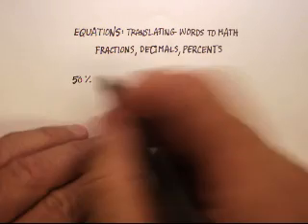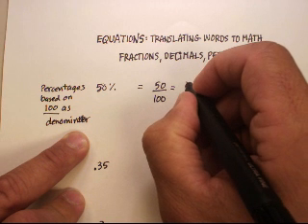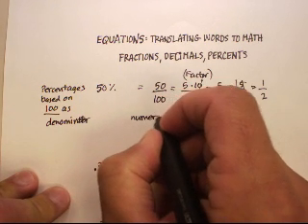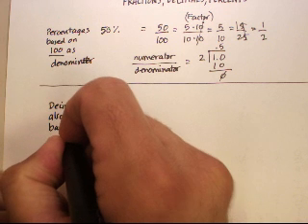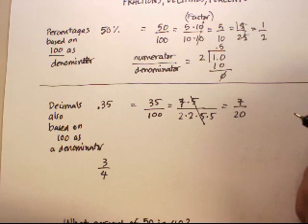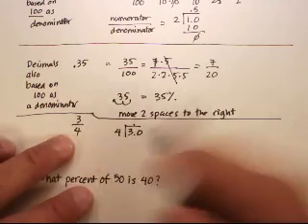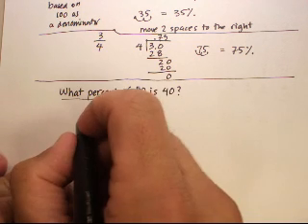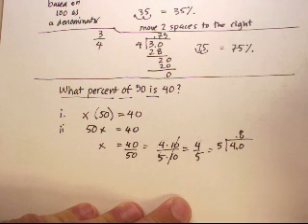Equations: Translating Words into Equations (Fractions Decimals Percents).wmv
This video is a demonstration of the relationship between fractions, decimals and percentages. I also cover briefly how to translate words into math equations.